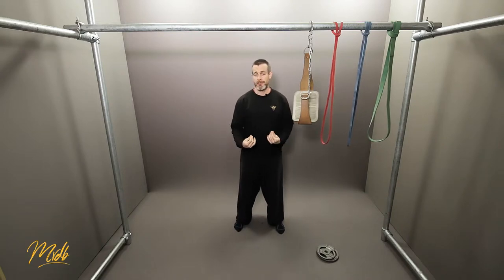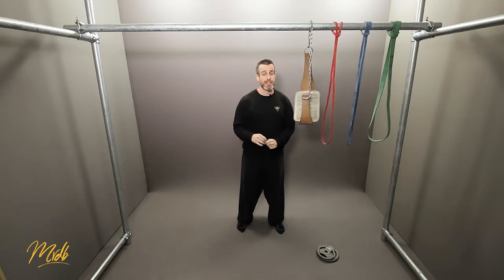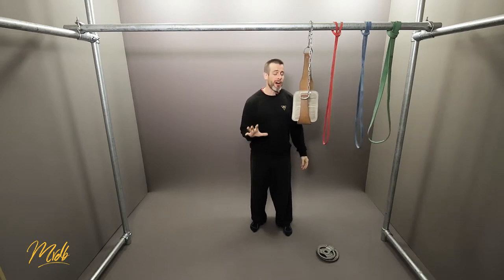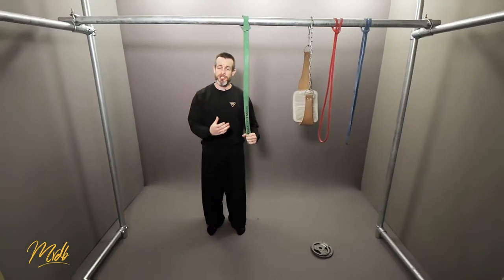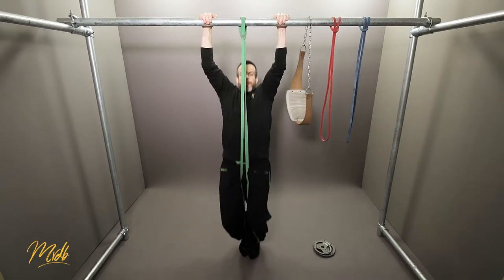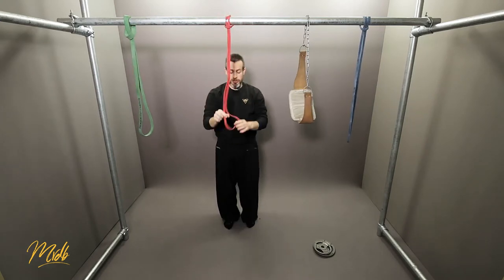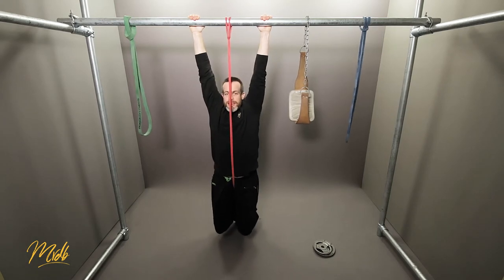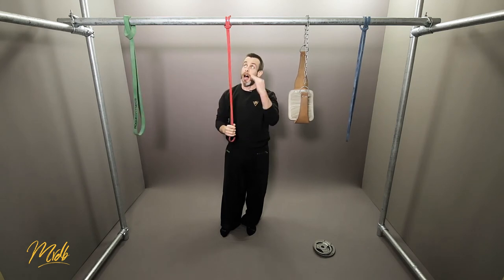How to Pullup #17 - Programming 2 Parkour Tutorial. [092]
🎓 A Tutorial on how to Pullup (Advanced) in Parkour - Programming 2.

Now we have a way to measure our current ability step two is to now work out what we have to do to actually get stronger.

Let's talk about your 'working weight' and how much you need to do.

### 5RM Work Sets
We are going to do five repetitions in our actual training plan for each set. So we need to know what we are able to currently do. Try to only increase each attempt by 1 to 1.5kg each go.

This is similar to the 1RM testing in the last episode, except we are doing 5's instead.

### Why 5
Well, simply put, if you do singles, doubles or triples, you are doing pure strength training. If you do more than twenty, you are doing endurance.

Fives are a happy medium that develops are little of everything (but mostly strength).

The image below shows a rough guide to what different repetitions will do. (I know it looks a little complicated and has lots of crazy-long terms, all you really need to see is the top line.)

### Check the quality of work
If the quality of your pull-up decreases as you get towards the end of the five repetitions, then you need to stop and count the last GOOD five as your 5RM.

You're only as good as what you put into the work. Don't bother cutting corners because it's only you who will suffer!

　　  ＬＯＮＤＯＮＰＡＲＫＯＵＲ